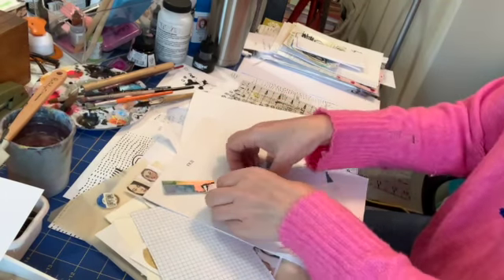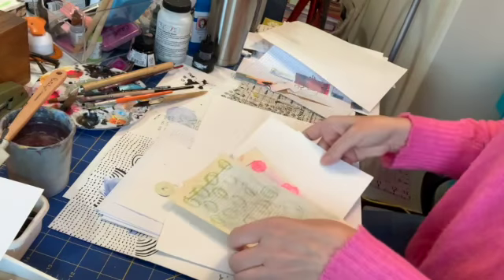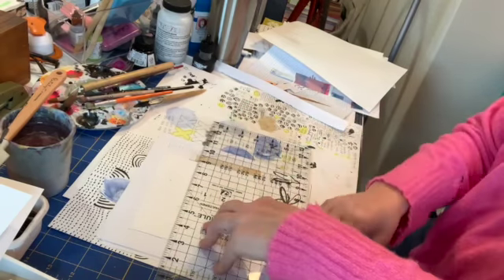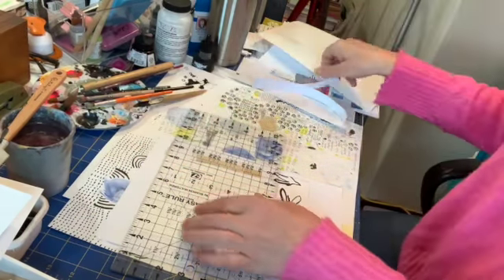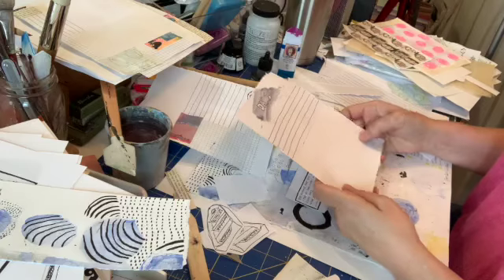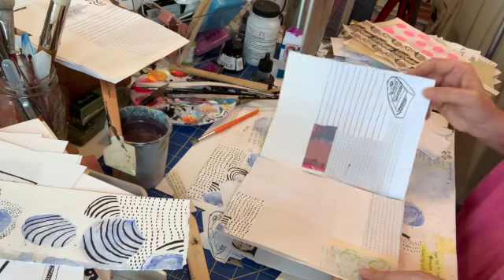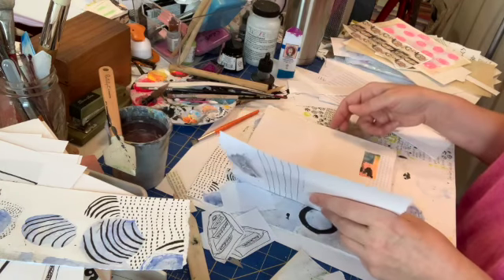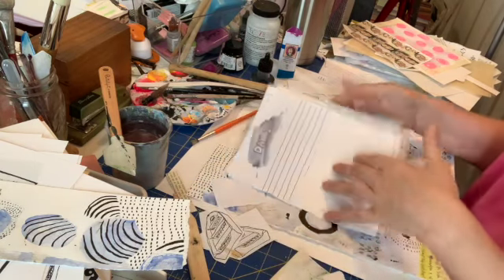Collaging Paper Pages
This video is about Collaging Paper Pages